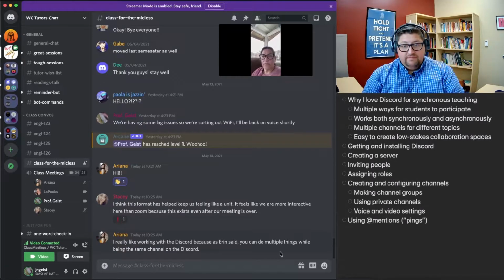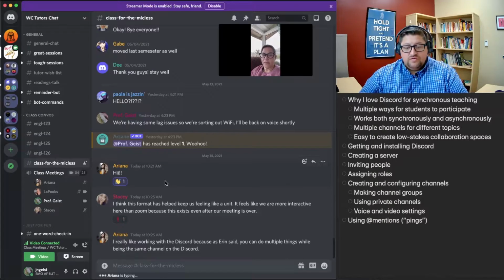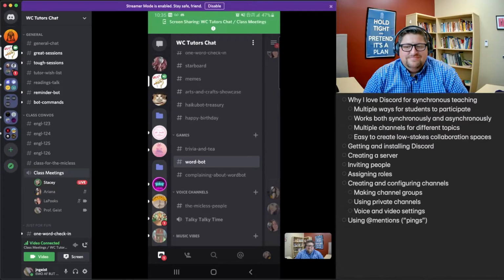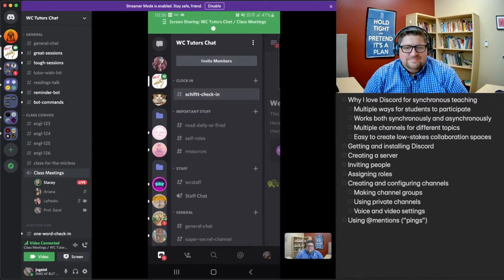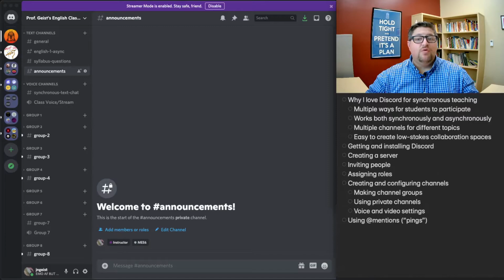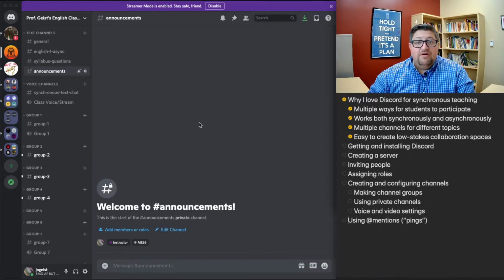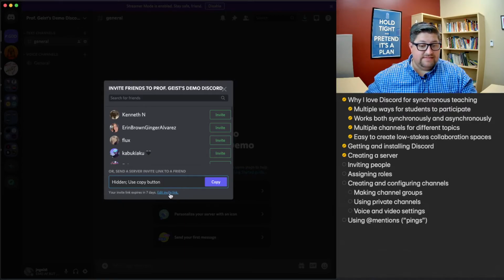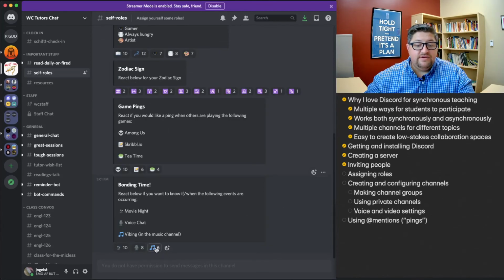Synchronous Online Instruction - Creating a Community With Discord, Part 1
For the last year and change of pandemic learning, a lot of instructors have become reliant on Zoom as their primary way of interacting with their synchronous students. While there's a lot to be said for Zoom, it's not the only option out there.

This video offers a brief tour of Discord, and how and why it work so well for building community in synchronous online classes.